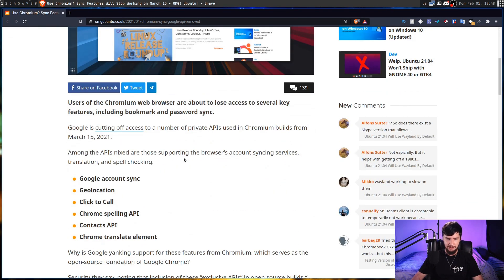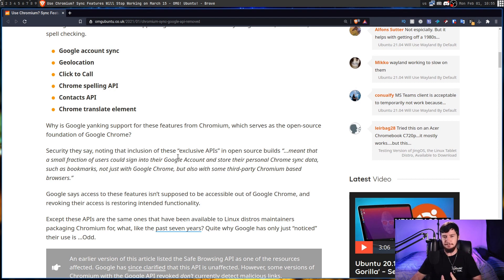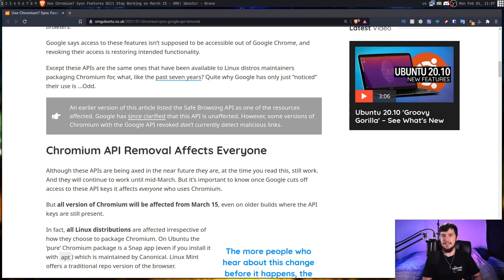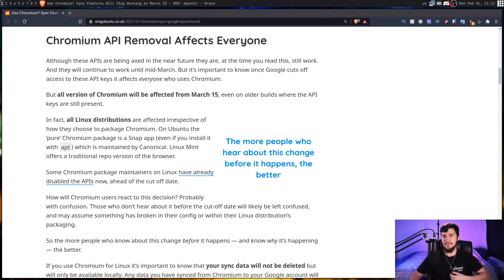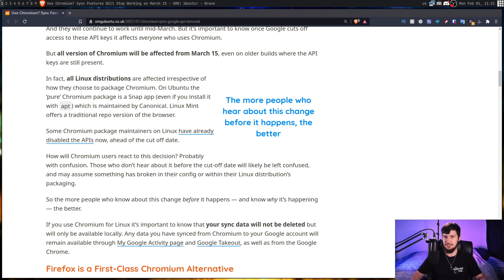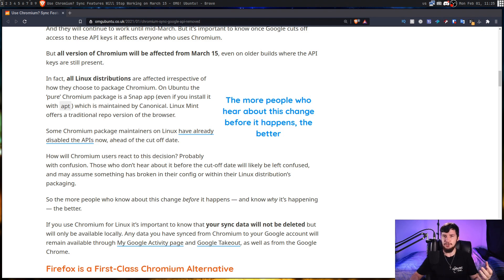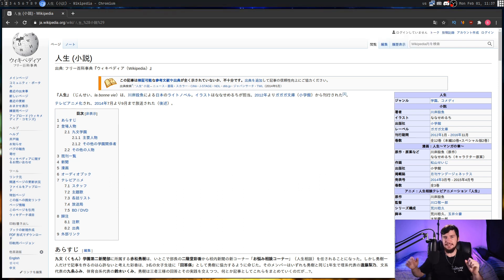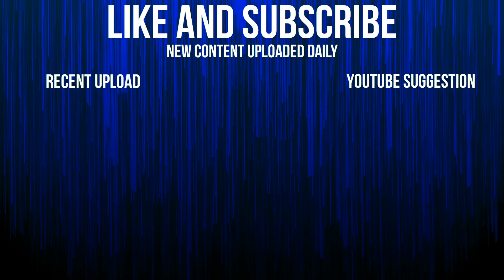Google Yanks These Features From Chromium...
Chromium is open source project which Google Chrome is built upon and for the longest time it has made use of some Google Chrome APIs for some it's features however after March 15th that will be changing as Google will be pulling support for these features from the browser.

Credits
🎨 Channel Art:
All my art has was created by Supercozman